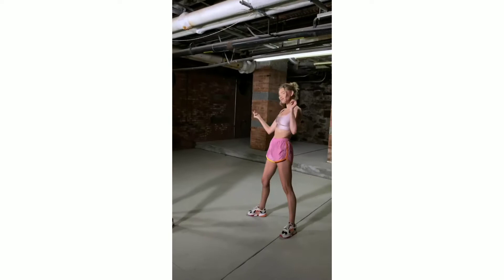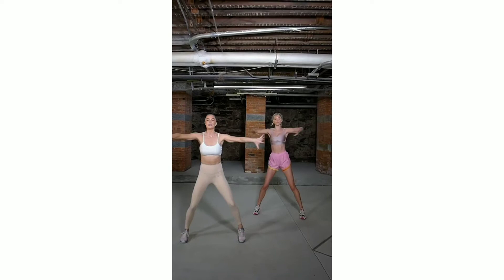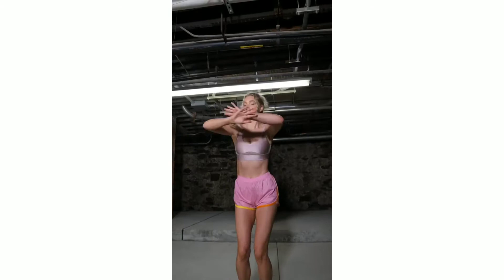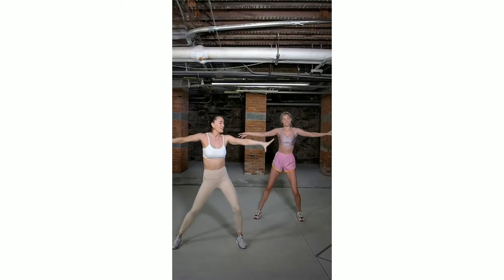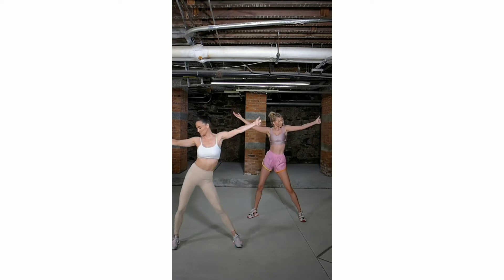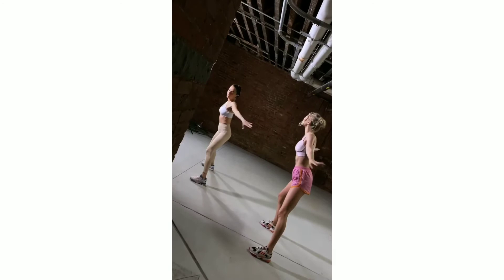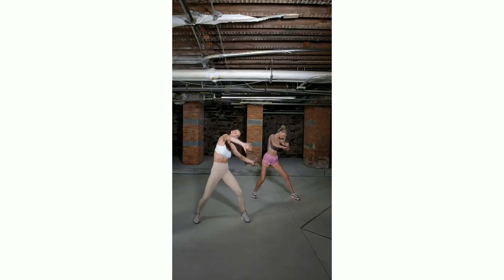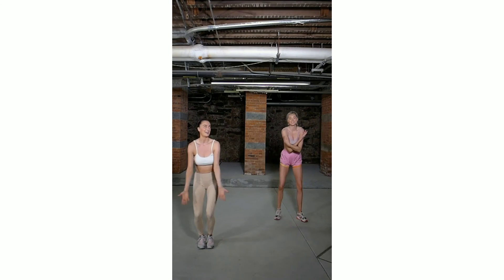QUICK EFFECTIVE dancing ARMS WORKOUT - Elsa Hosk